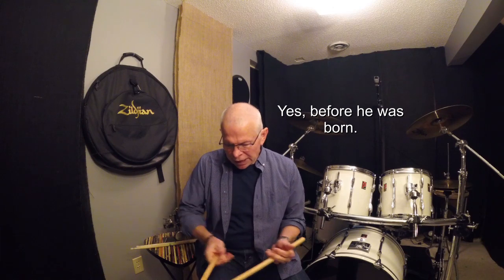Drum Lessons by Kenn - How to hold drumsticks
Tips for beginning drummers or experienced drummers on how to be a better drummer. These tips are simple and easy to follow. Kenn from Starttodrum.com has over 45 years' experience as a drummer, and over 25 years' experience as an educator. Kenn has researched hundreds of online drum lessons and found that most people want simple, to-the-point information.